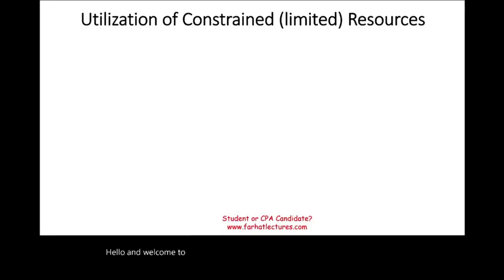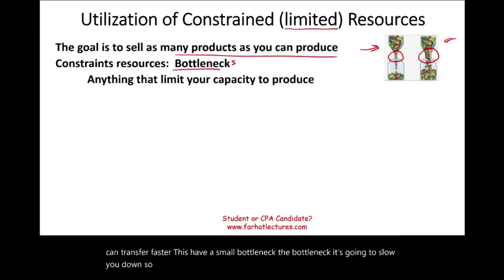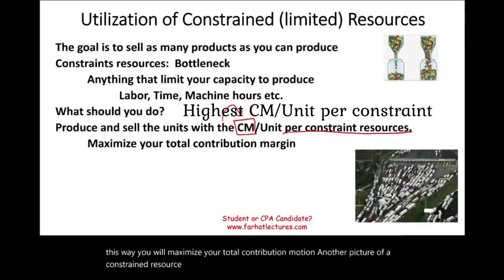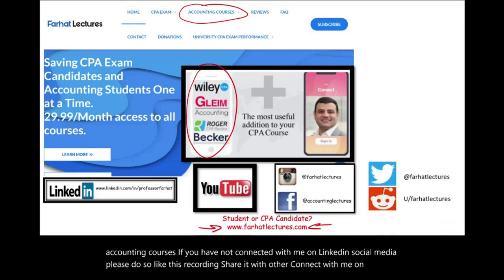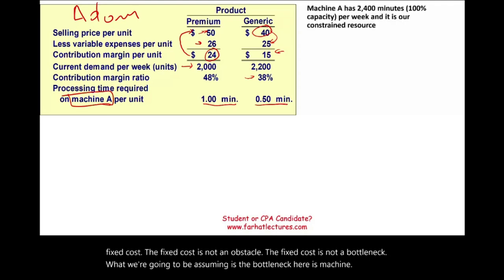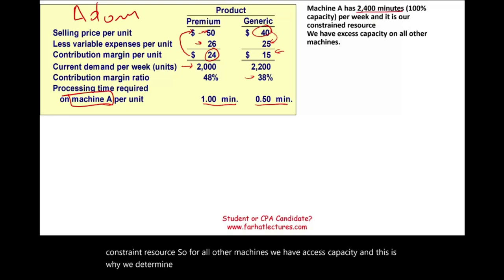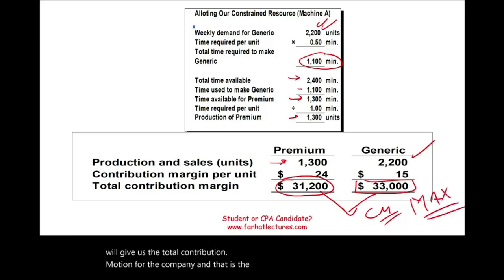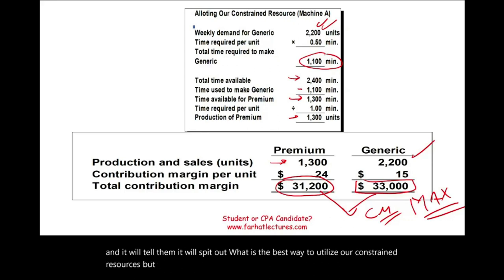Constrained of Resources: Bottlenecks Explained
In this session, I explain constrained resources.